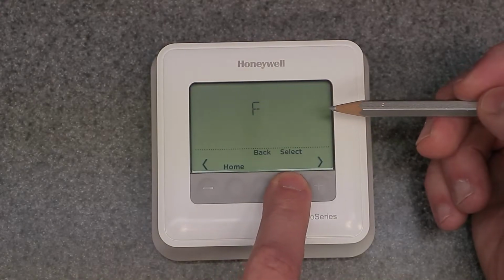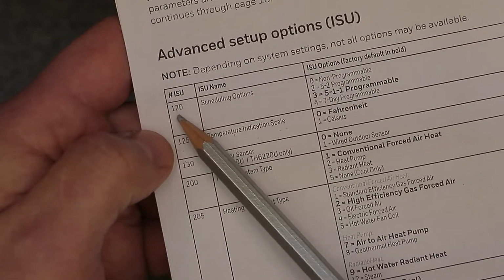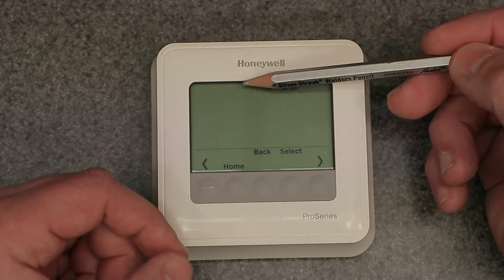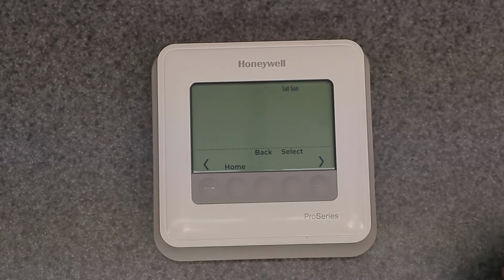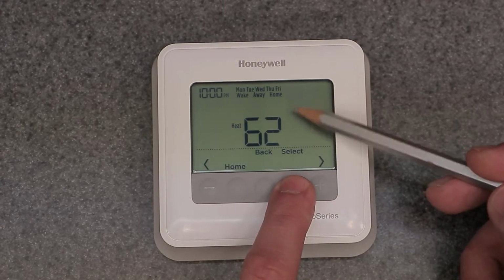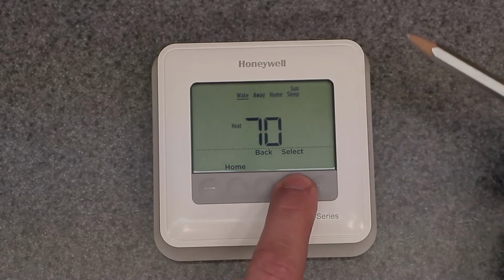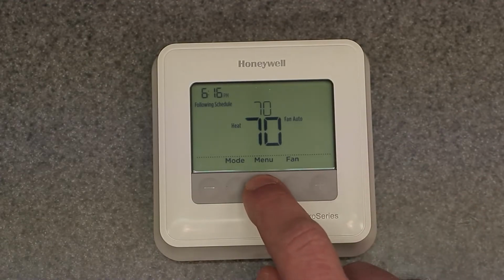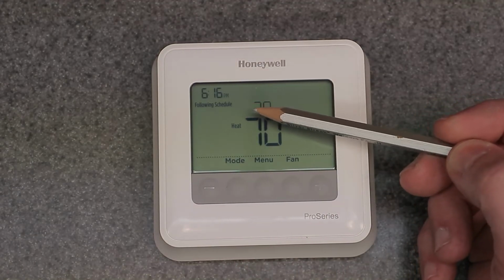7-DAY Programming | HONEYWELL Home T4 Pro | Follow Schedule & HOLD | SET Thermostat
How to Use PART 2 of 2 - Covering TH4110U2005/U and all T4 T5 T6 Push botton thermostat devices. Part 1 will cover MANUAL Override, Restore DEFAULTS,  Advanced SETUP Options and other tricks for easy operation.

Honeywell T4 Thermostat